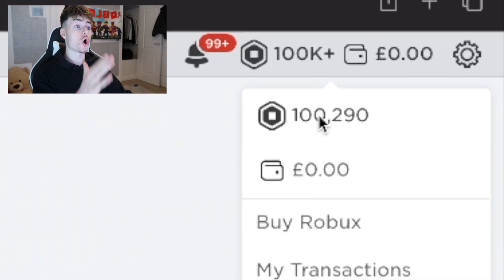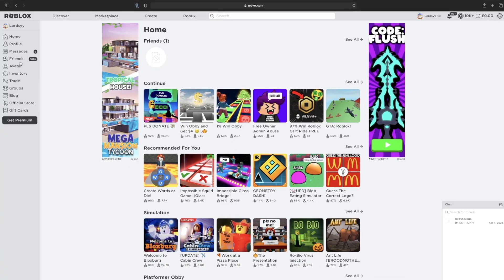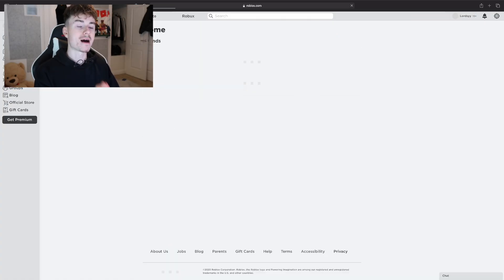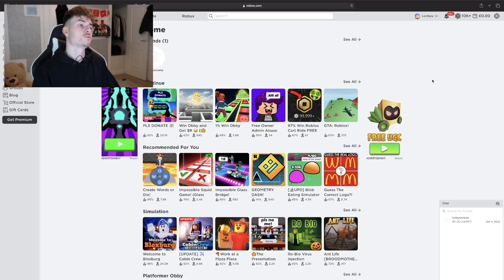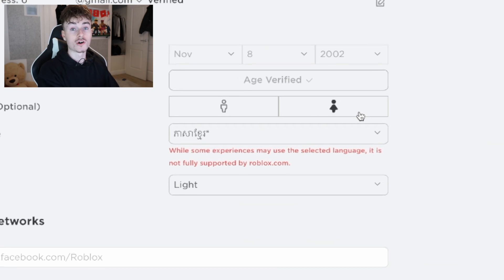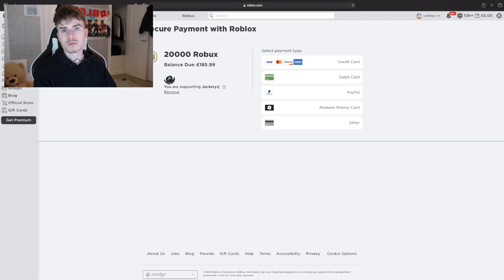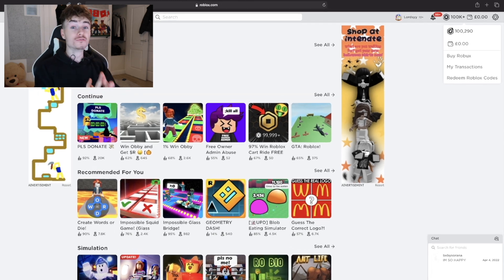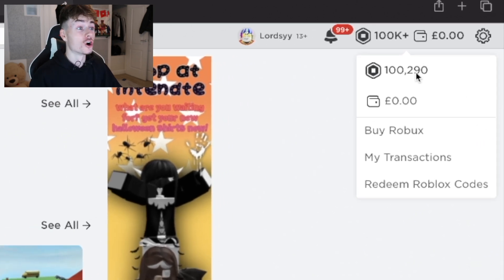How To Get FREE ROBUX on Halloween 2023.. (REAL METHODS!)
In this video I will be showing you guys how to get free robux in October 2023.

- how to get free robux working October 2023

- how to get free robux October 2023

- free robux

- get free robux 2023 October 2023

- how to get free robux 2023 October

- how to get free robux working 2022 October

- how to get free robux October

- how to get free robux in roblox October

PG Family Friendly Content By Lordsy